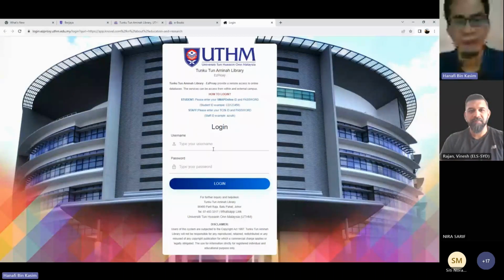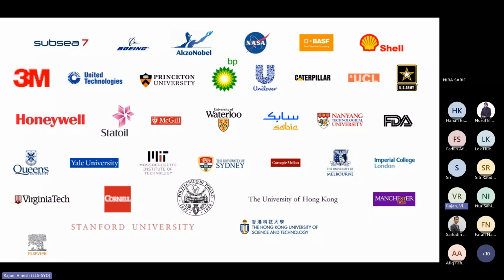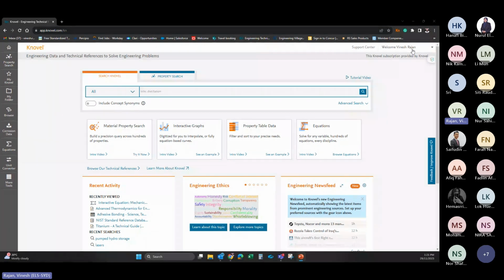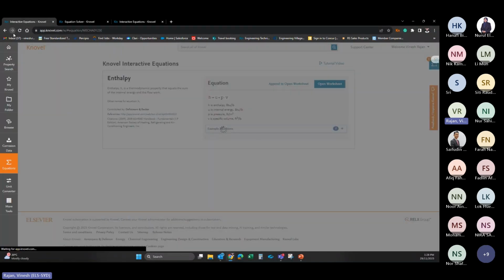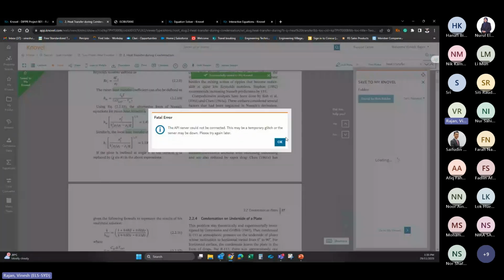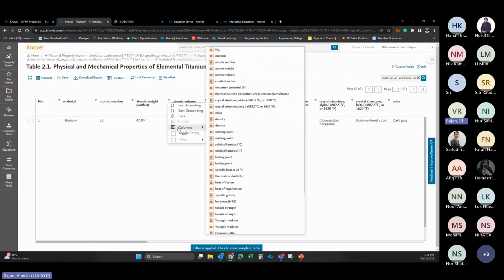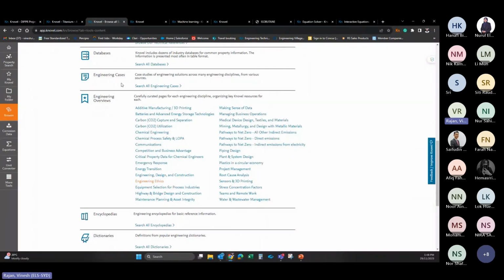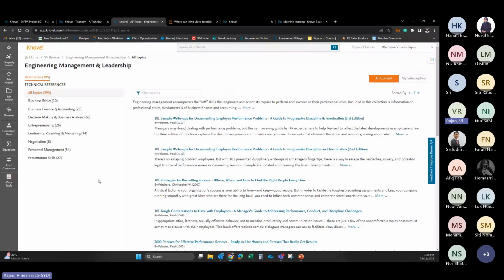Knovel E-books Training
Ketahui dan dapatkan ebuku rujukan yang berimpak dengan menyertai Knovel E-books Training

📆 : 29 November 2023 (Rabu)
⏰ : 10.00 pagi - 11.30 pagi